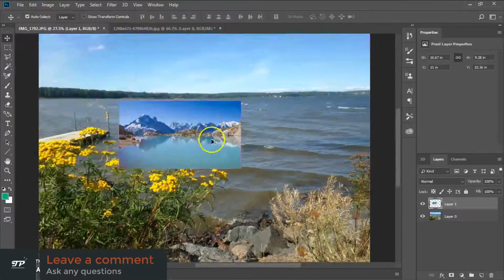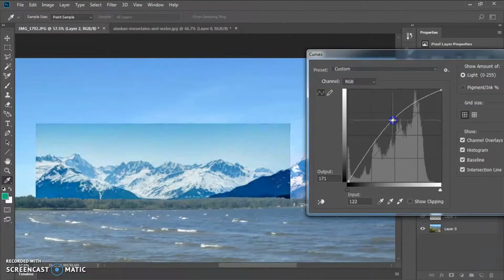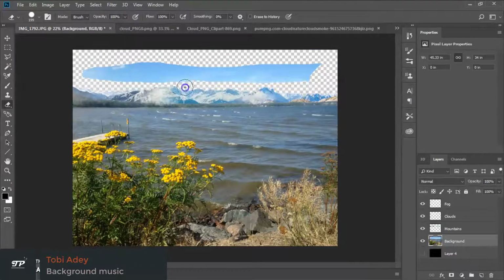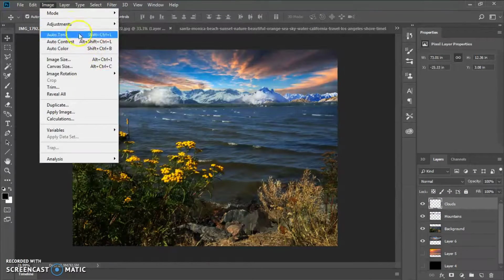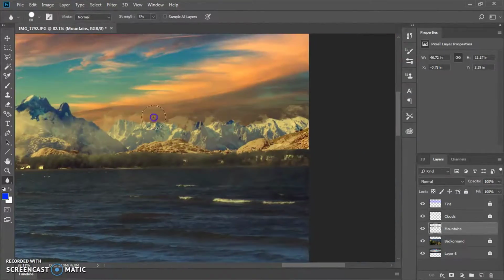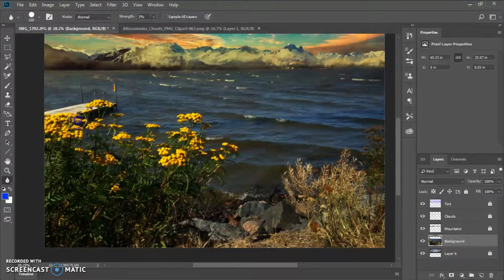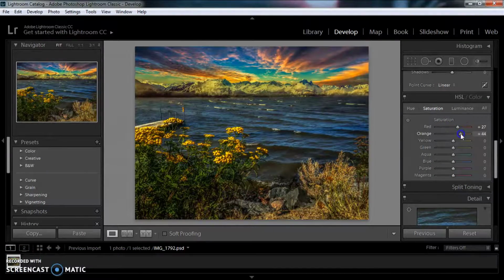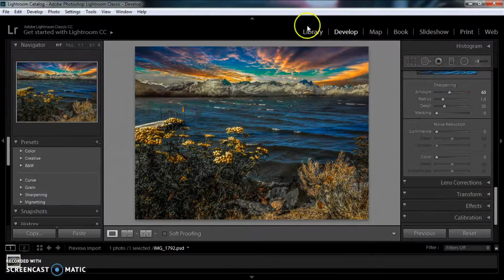HOW TO MAKE YOUR INSTA PICS STANDOUT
Quick tutorial on how to make your Instagram posts a little more interesting.